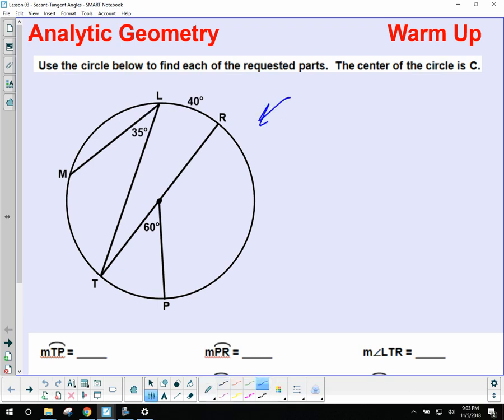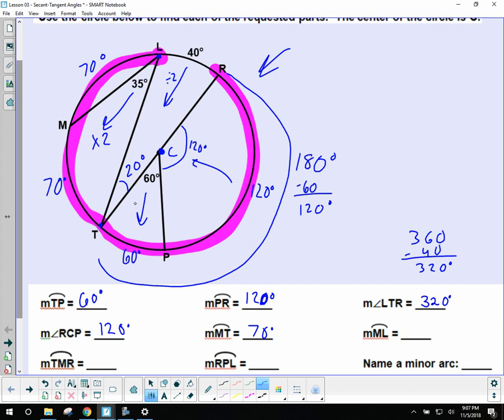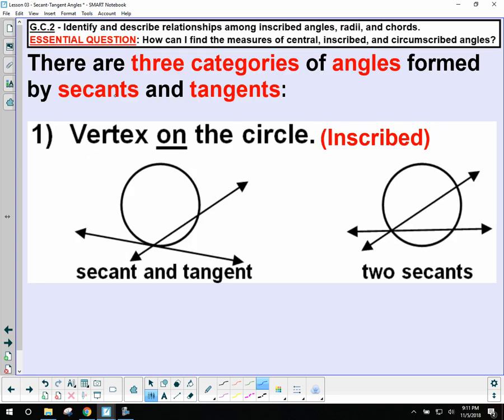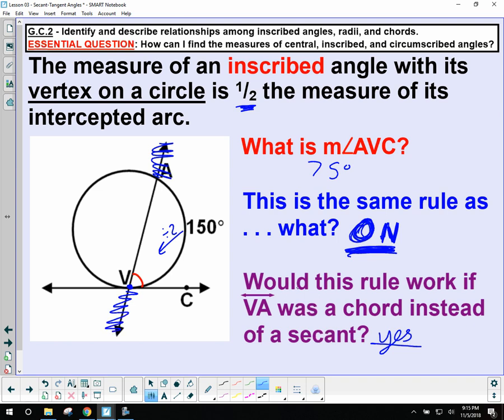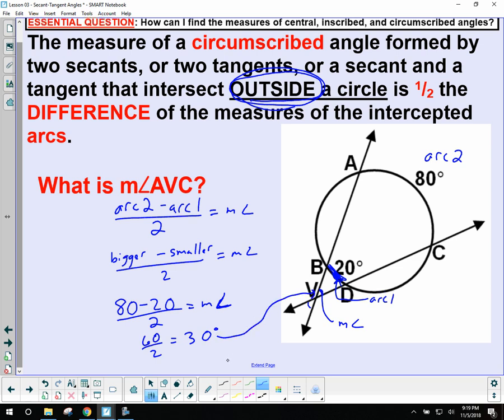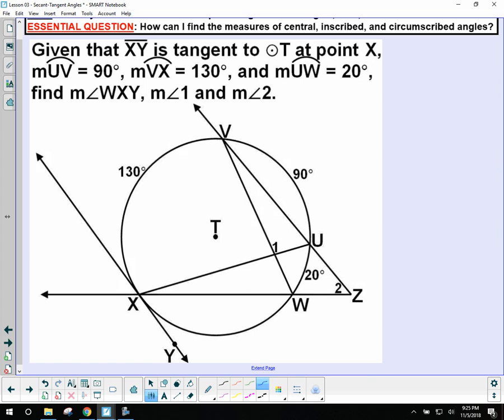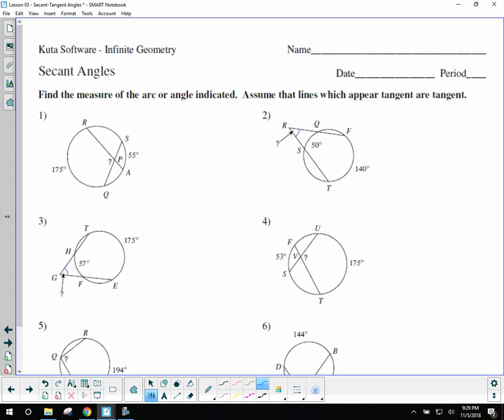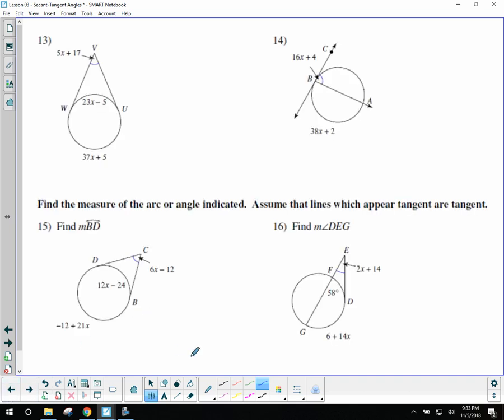Lesson 3 - Secant Tangent Angles